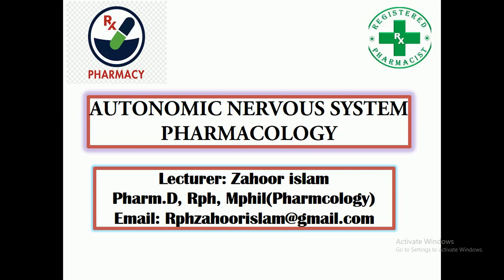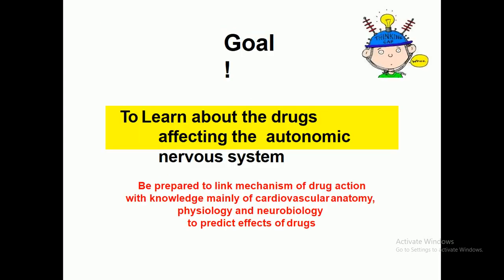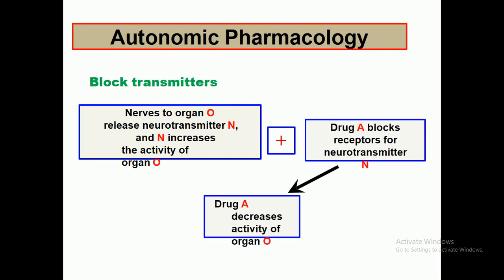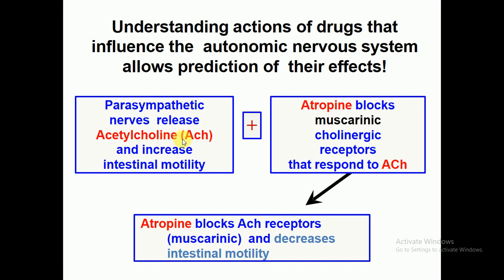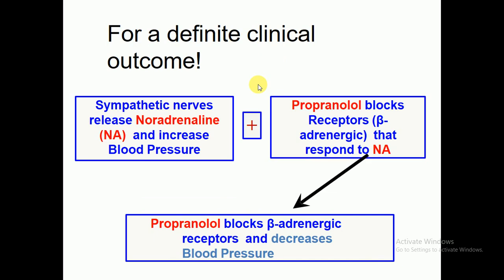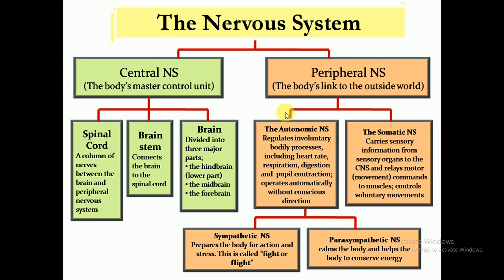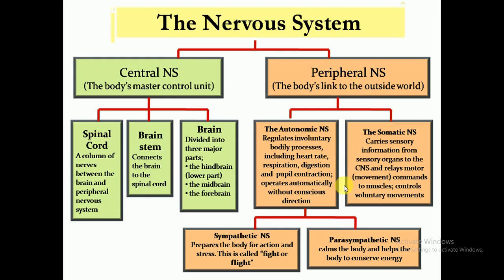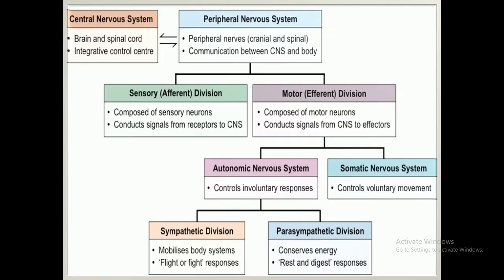Autonomic nervous system Pharmacology Lecture@31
1. Differentiate effects of stimulation of alpha & beta-adrenergic receptors.
2. List characteristics of adrenergic and anti-adrenergic drugs in terms of effects on body tissues, indications for use, adverse effects, nursing process implications, principles of therapy and observations of clients responses.
3. List commonly used over the counter preparation that contains adrenergic drugs.
4. Discuss principles of therapy & nursing process for using adrenergic and anti-adrenergic drugs.
5. Discuss the nursing care including teaching client about safe and effective use of these classes of drugs.
6. Calculate drug dosage calculations accurately.